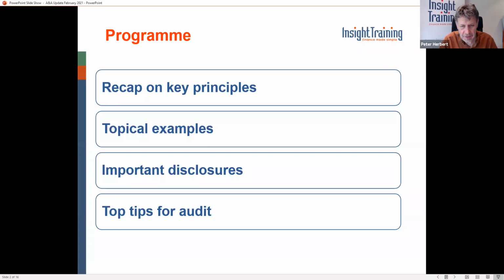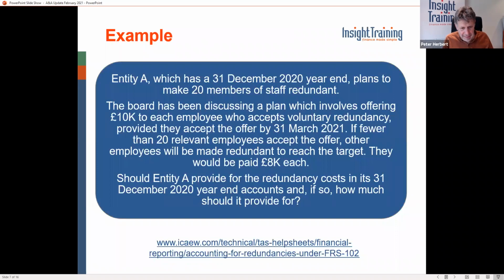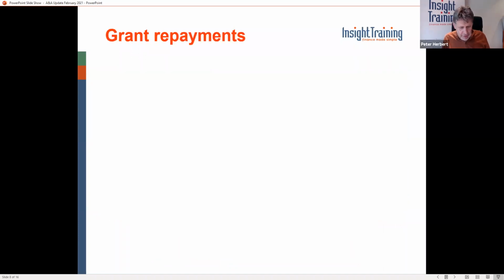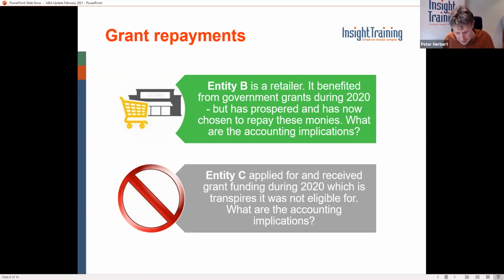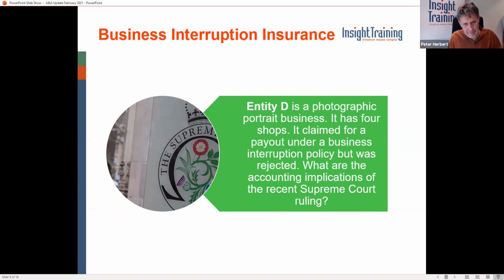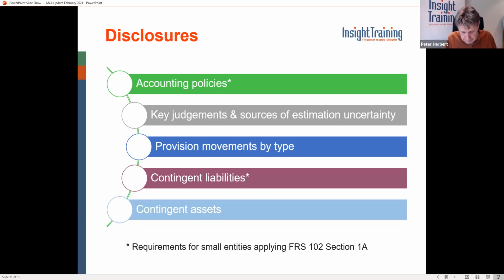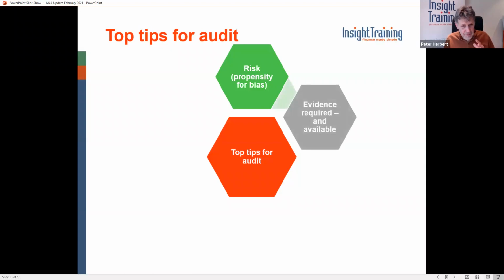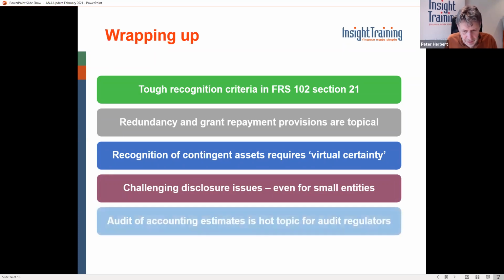A&A Feb 2021 Provisions for liabilities